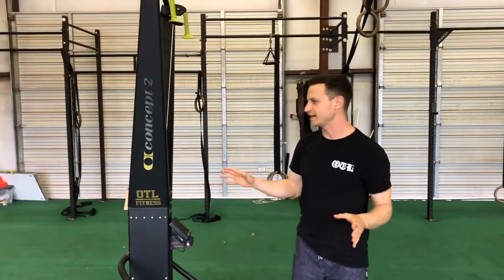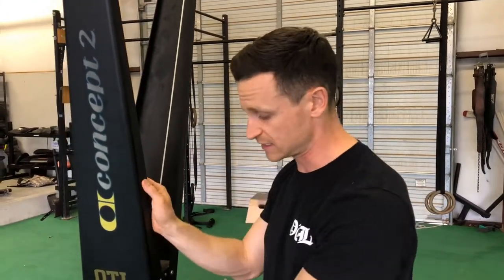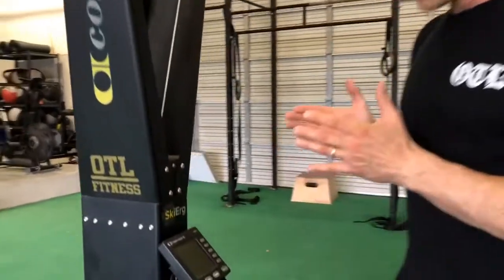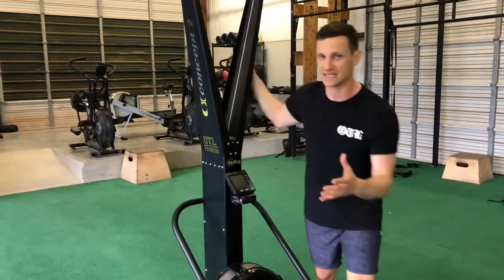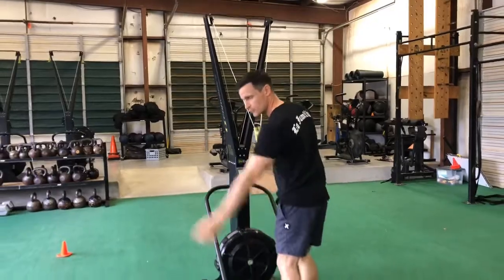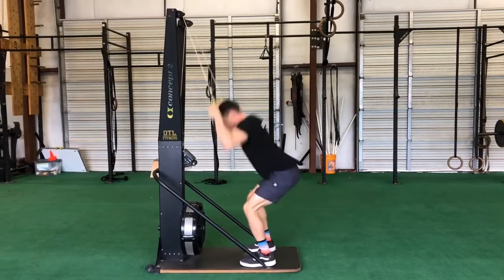Concept2 SkiErg | How to Ski | SkiErg overview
The concept2 SkiErg is a great piece of equipment to add into your programming if you haven’t already done so.

In this video I am going to give you an overview of a few components of the SkiErg as well as a how to use the SkiErg. Remember, everyone has their own way of doing things. Our learning comes from years of experience with the SkiErg as well as learnings from the Concept2 seminar we held at OTL Fitness.

If you are new to the SkiErg here is a great way to learn the fundamentals of how to ski on the SkiErg.